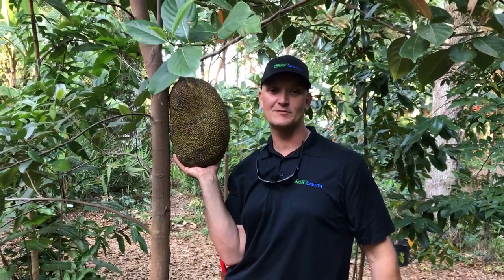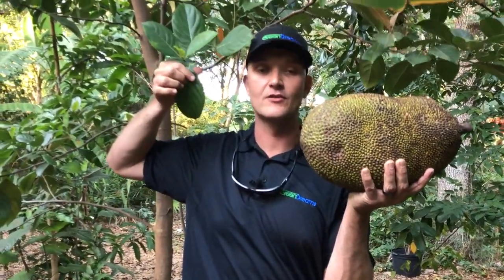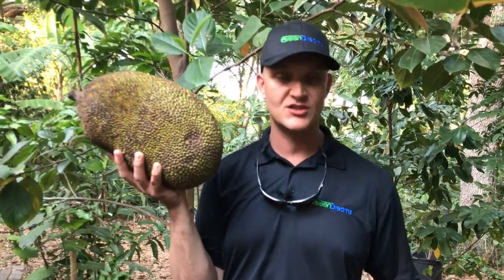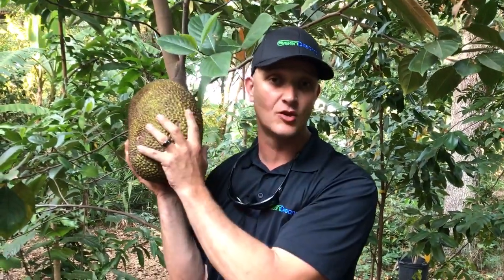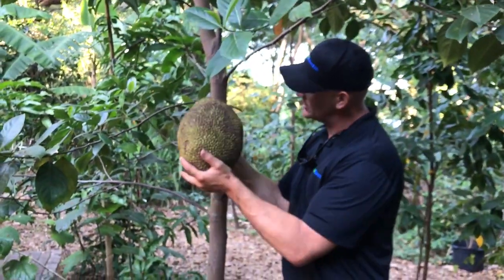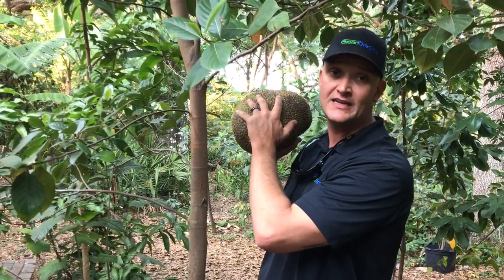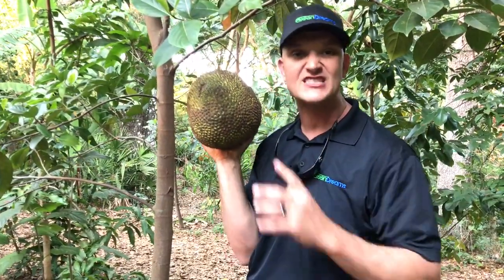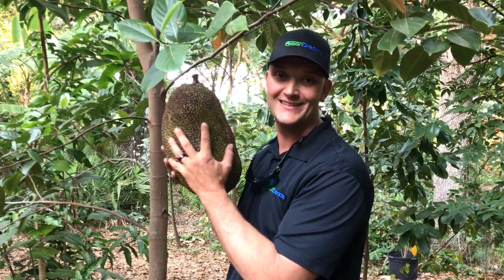Growing JACKFRUIT: Largest Tree-Born Fruit in the World!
I've have been challenged by Justin Rhodes with abundant permaculture to post a VLOG every day for 30 days... challenge accepted!

VLOG #11